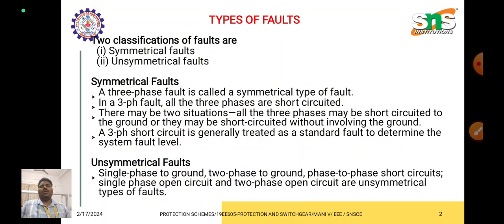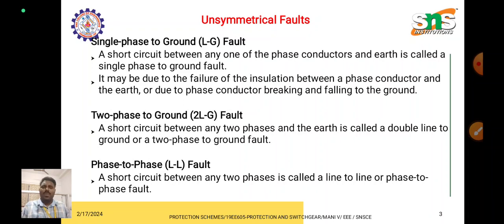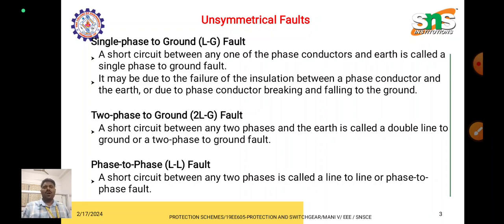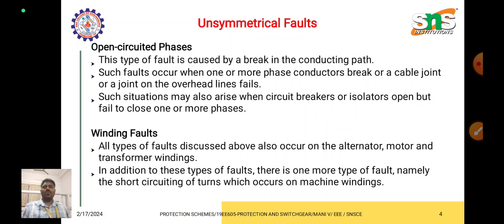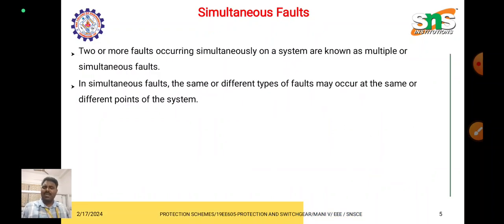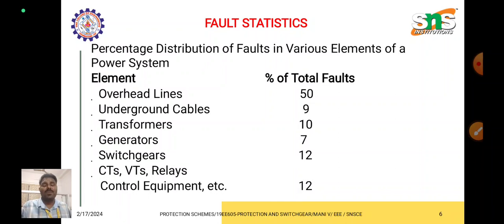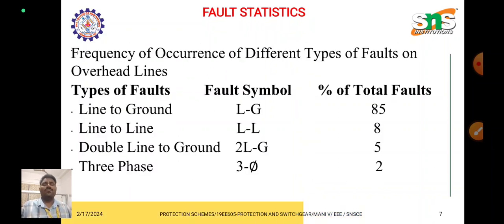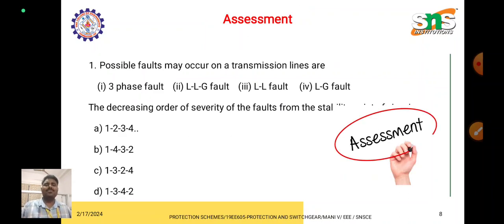Mani V | Types of Fault | Protection and Switchgear | SNS Institutions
Faults in protection and switchgear include short circuits, where an unintended connection occurs between conductors; overloads, caused by excessive current flow; earth faults, where current flows to ground; and transient faults, temporary disturbances in the system. Detecting and mitigating these faults is critical for maintaining system integrity and safety.